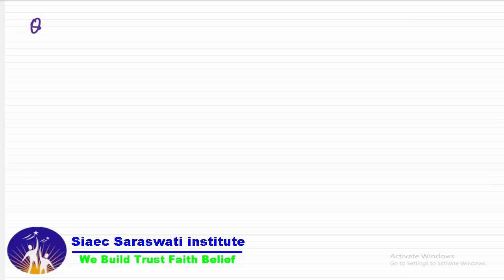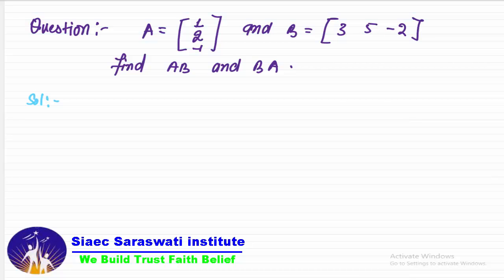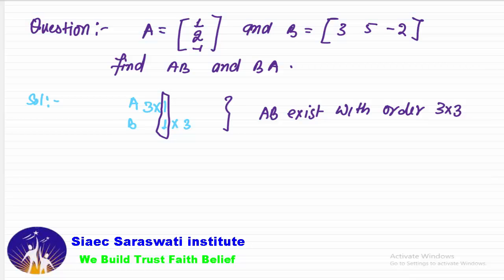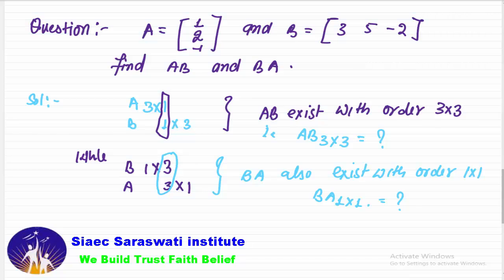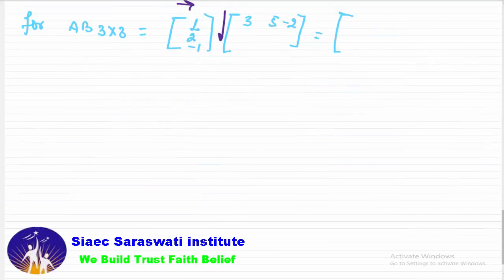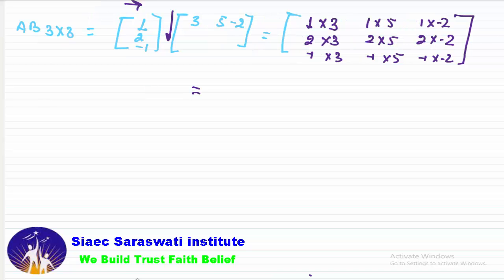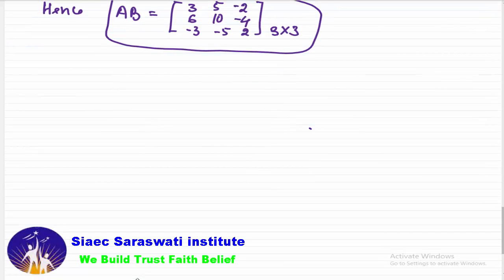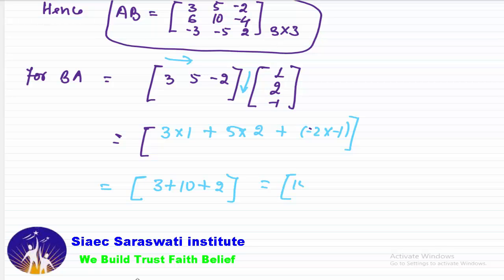matrix multiplication of 1x3 and 3x1 part 2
, the matrix, maths, maths tricks, math
matrix addition and subtraction, matrix addition,
matrix addition subtraction and scalar multiplication, adjoint of matrices
adjoint of 2x2 matrices, adjoint of 3x3 matrices, invertible matrices,invertible matrix